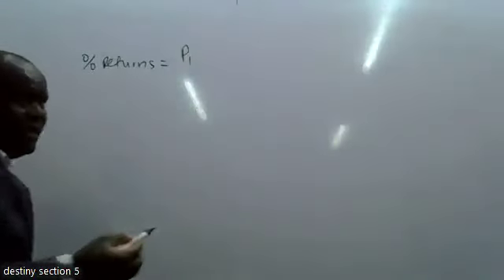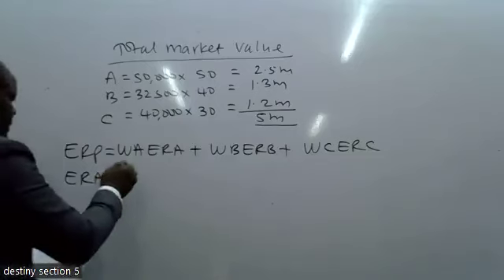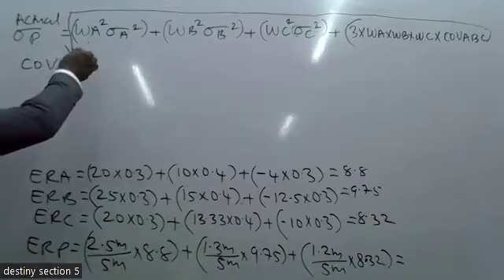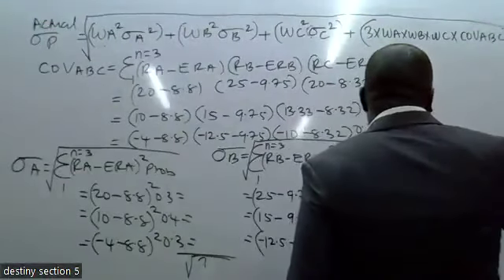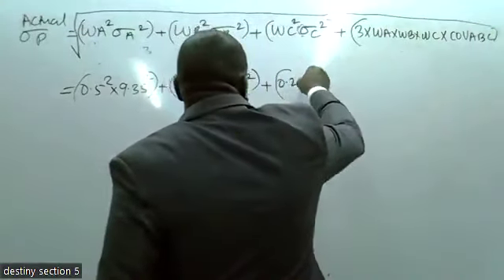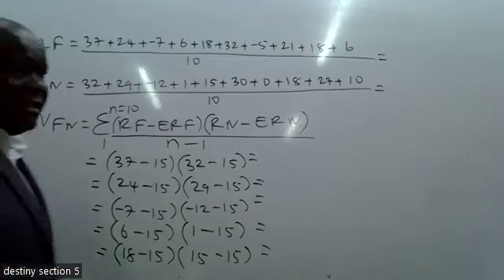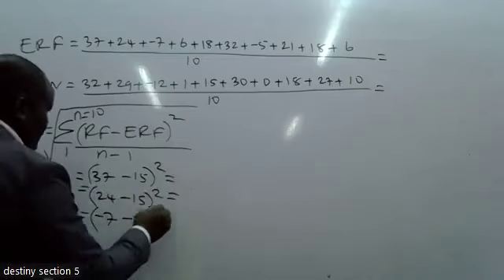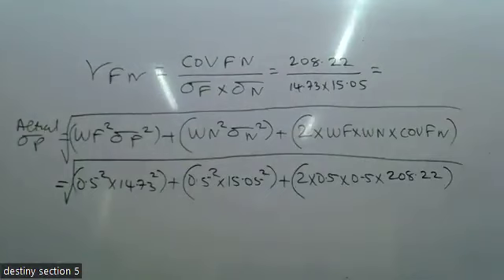AFM LESSON DONE ON 24TH JAN 2023 EARLY MORNING